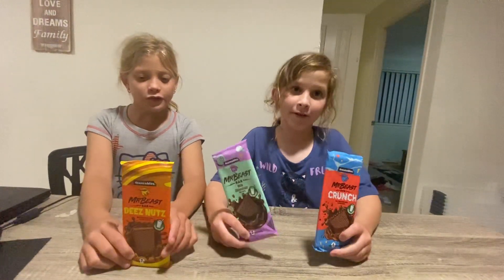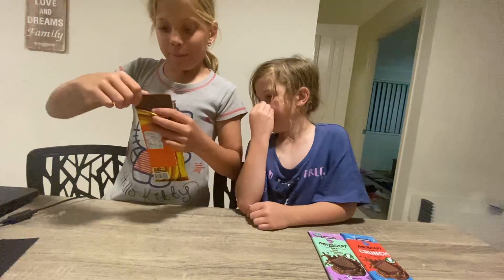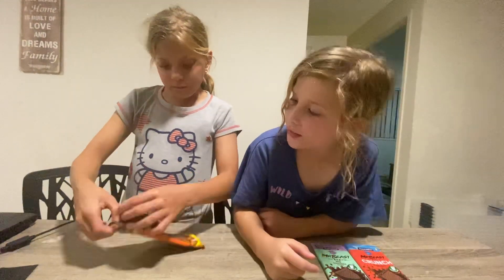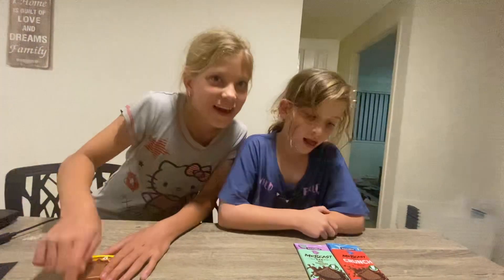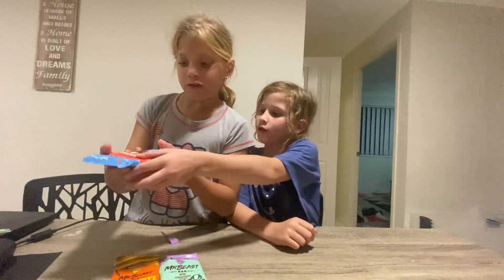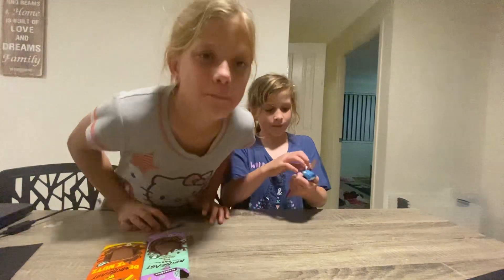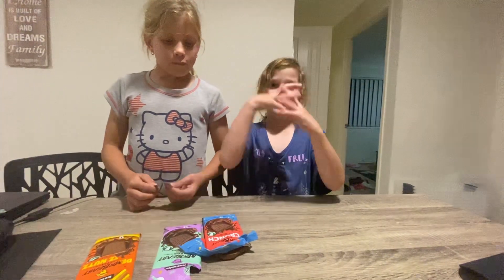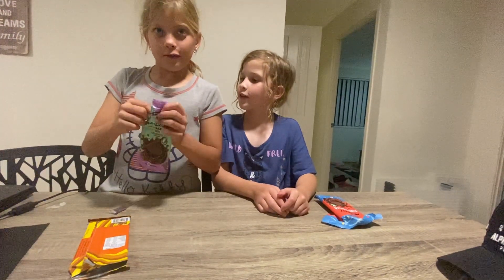Mr Beast Chocolate Bar Taste Test